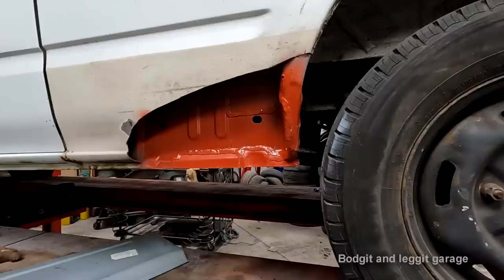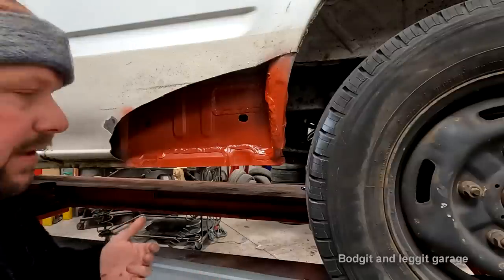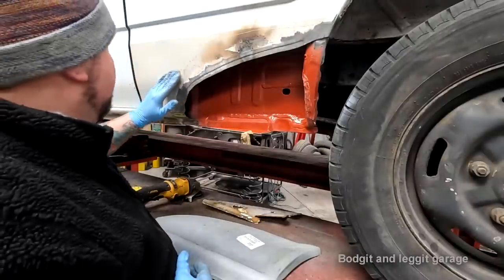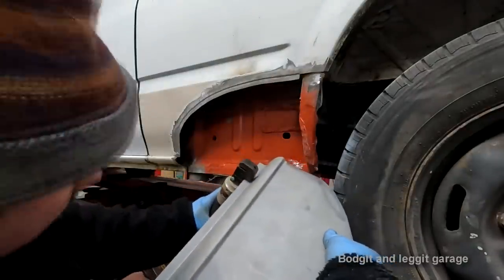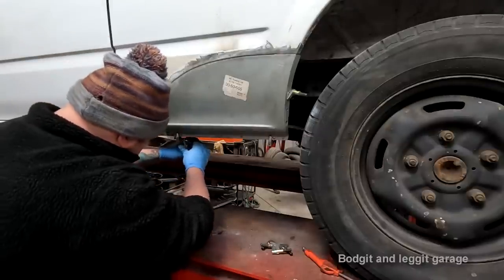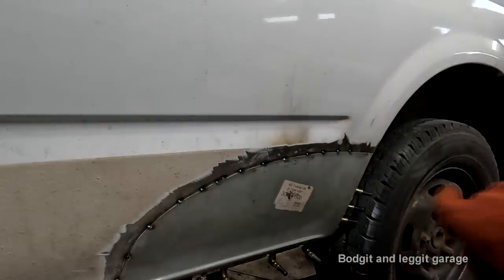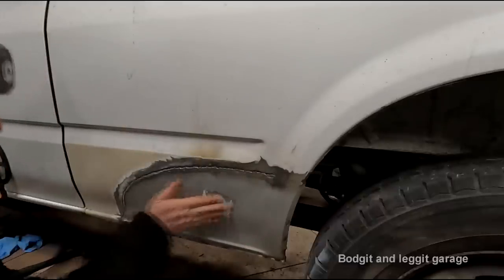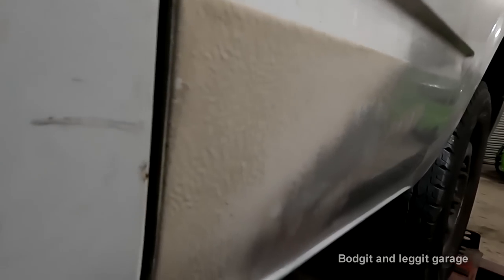DOE Van Dalised Ford Transit Easy Way To Weld With No Distortion part 4